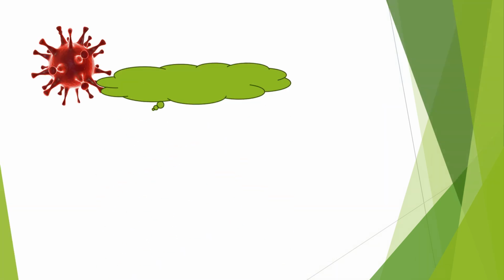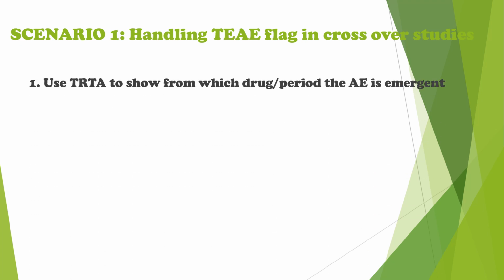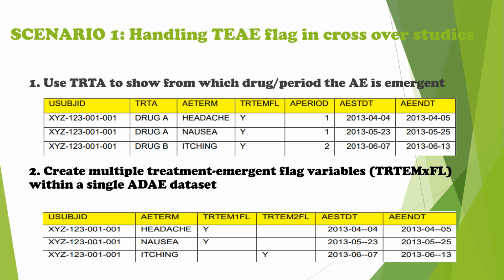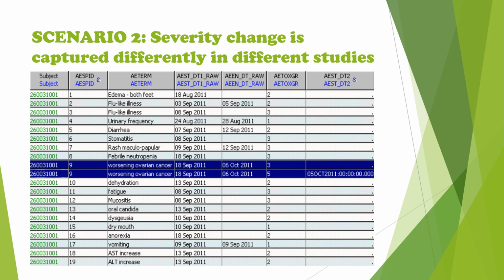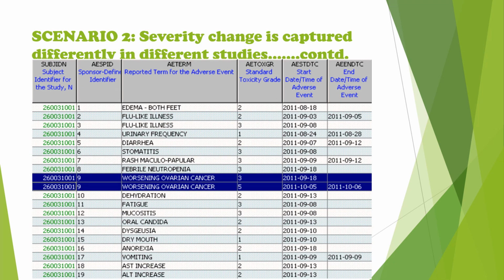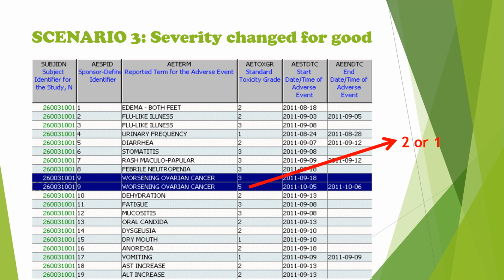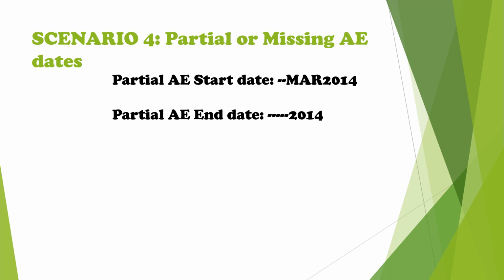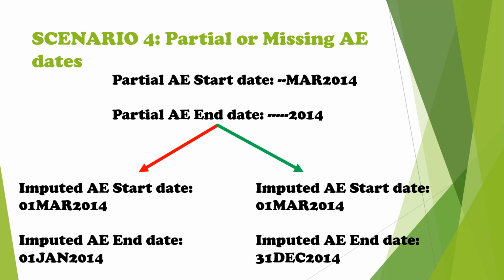Treatment Emergent Adverse Event: Did I Flag it Right ?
Scenarios to consider while populating Treatment Emergent Adverse Event In ADAE dataset